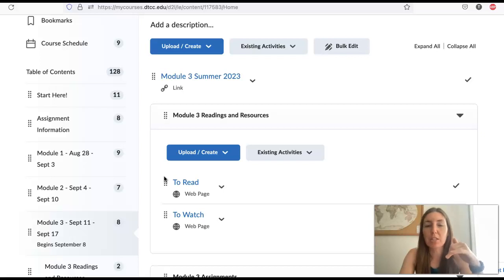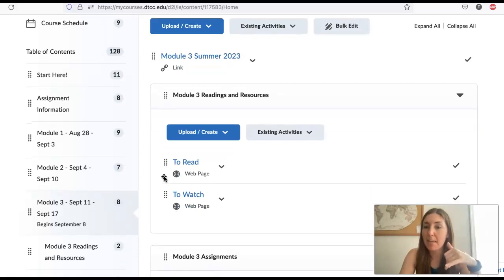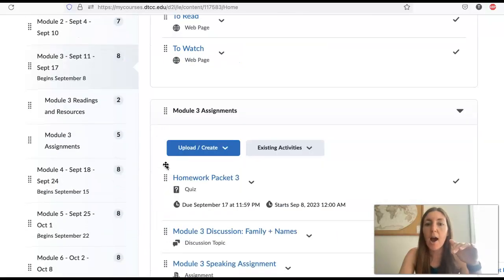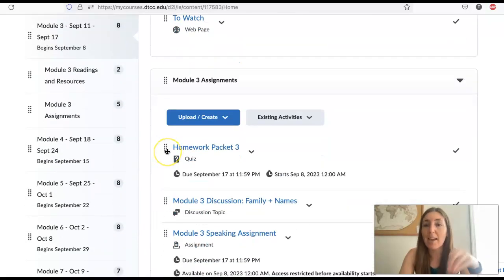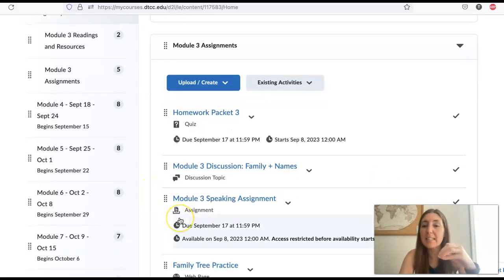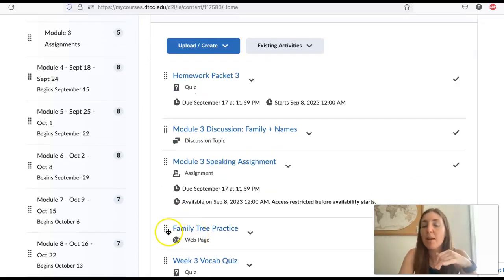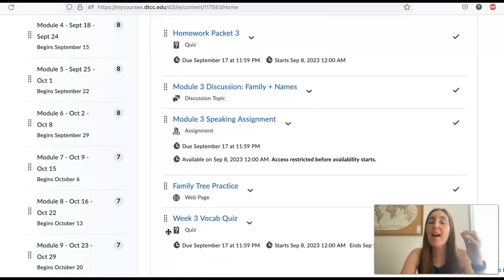Module 3 Fall 2023